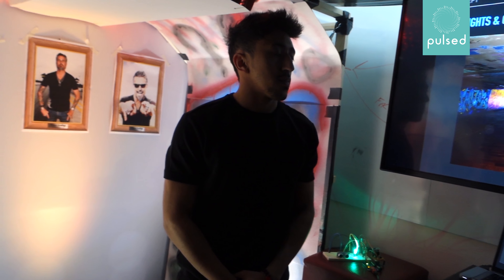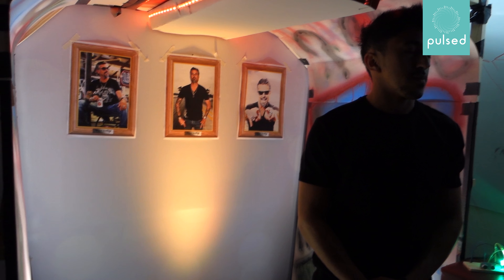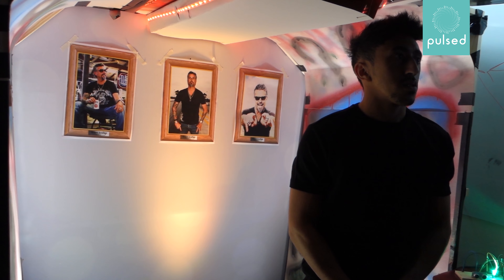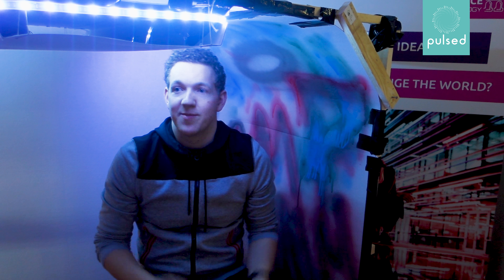Lightproject Light Monkey Garage | EmbraceTEC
Explanation of their smart lighting project for the City of Eindhoven.